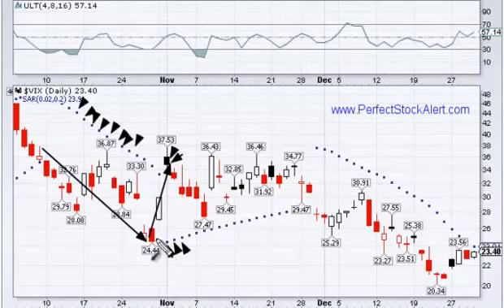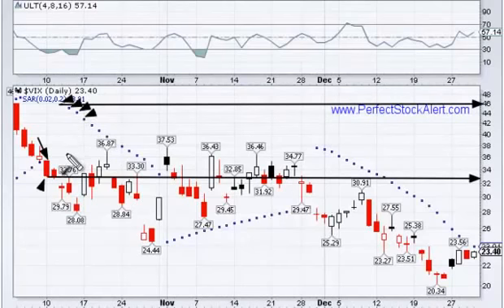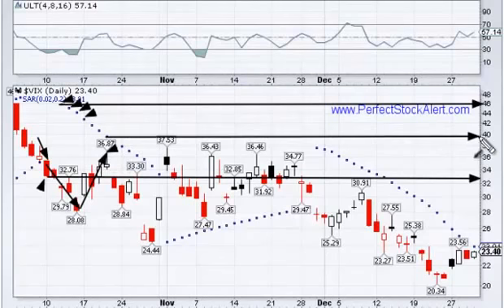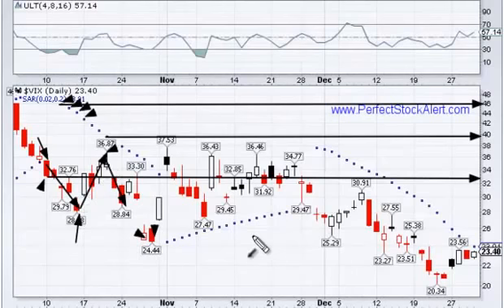شاهد كيف كان يستخدم جون ميرفى مؤشر الماكد